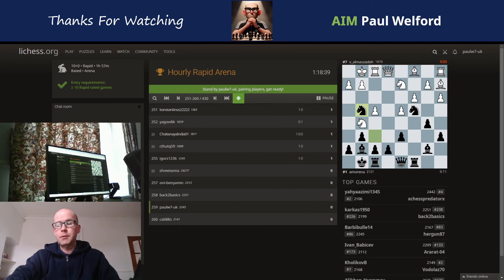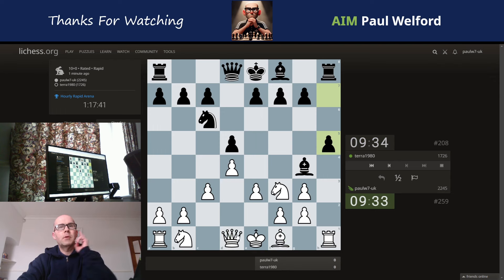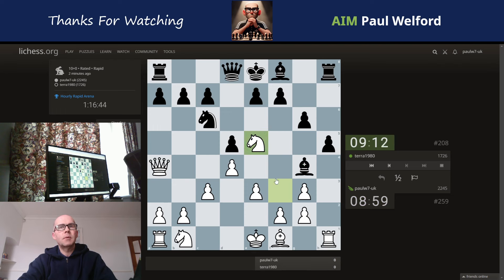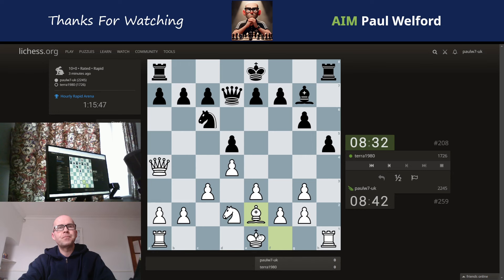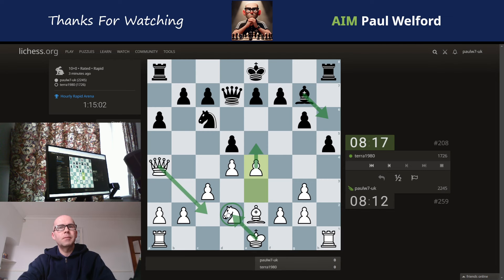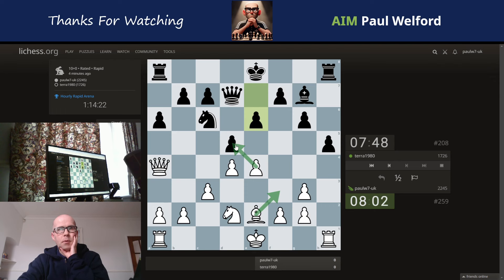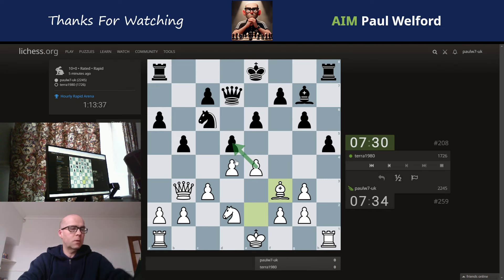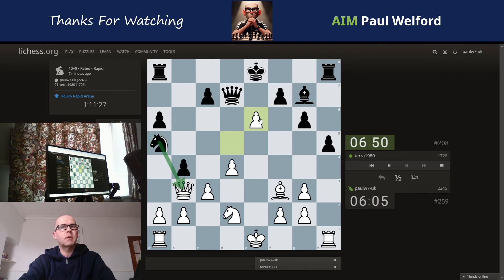paulw7uk 2245 v 1726 terra1980 rapid chess lichess.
we manage a good win this game and the post game engine review says we played 97% accuracy v 81% with just the 1 blunder from opponent giving us an advantage that we manage to convert well.